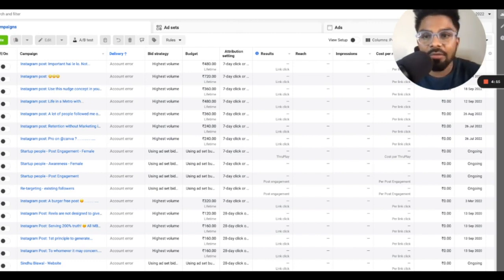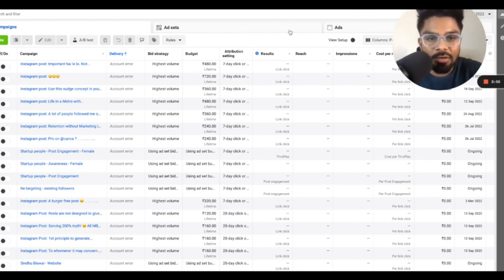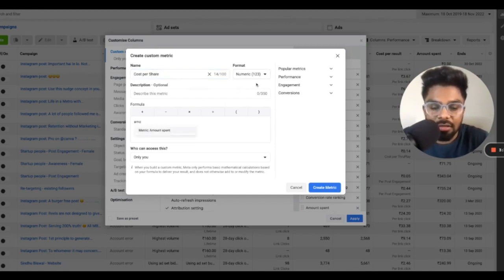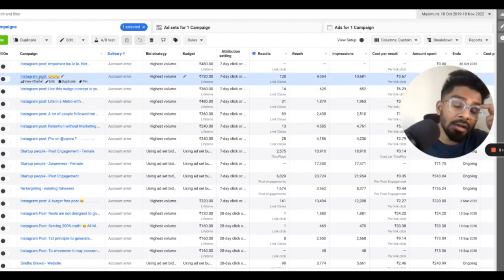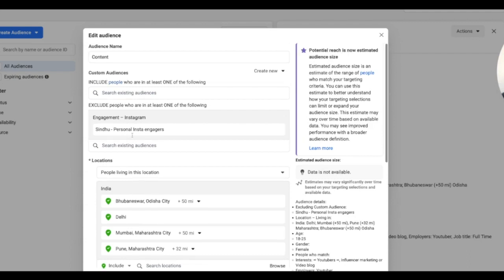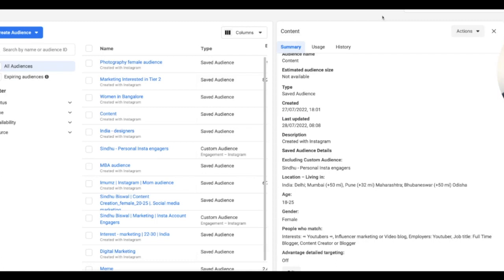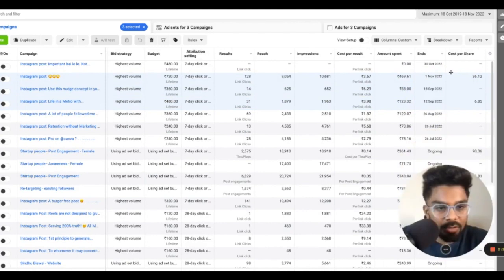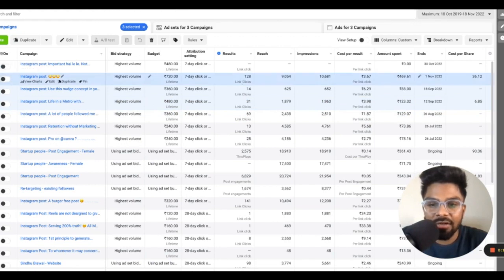Grow Your Instagram Following with Facebook Ads: Complete Tutorial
In this video, we're going to show you how to get followers on Instagram using Facebook Ads. This is a great way to grow your account and reach a wider audience.

By running Facebook Ads on your Instagram account, you can targeting a specific audience and generate more leads for your business. By following the steps in this video, you'll be able to increase your followers on Instagram fast!

I headed Growth and Marketing teams at PayTm Insider, FilterCopy, Dice Media, Nutshell. Currently, I lead Growth at Betterhalf.

Have taught and mentored more than 1000 students, and advised 100+ first-time founders to grow their startups.

Social Media Handles where I drop free content on marketing and startups